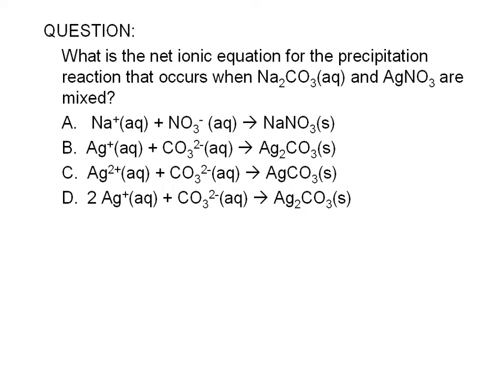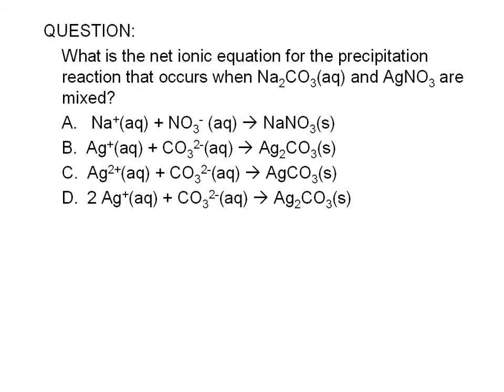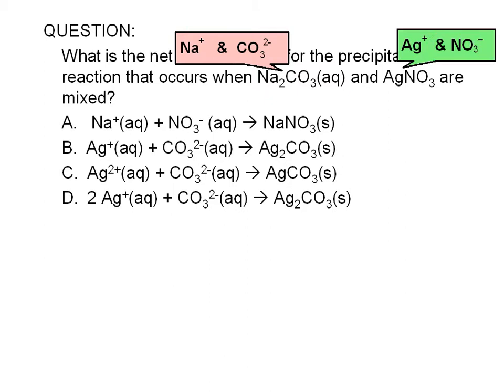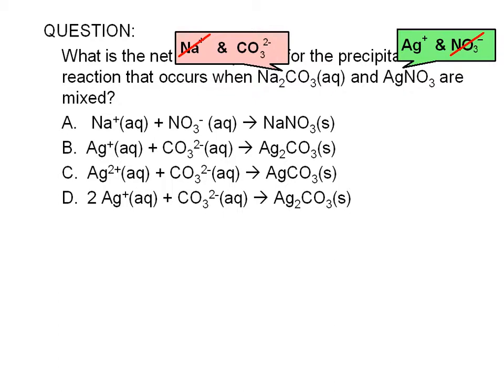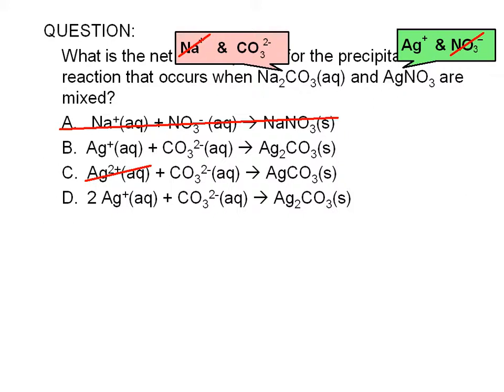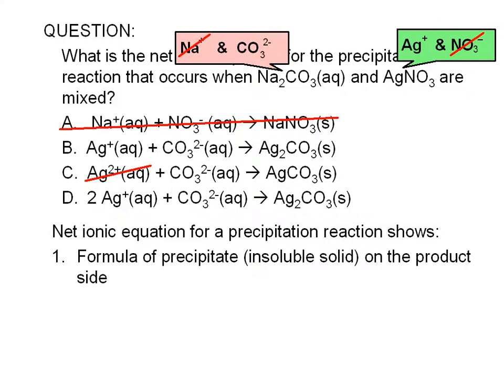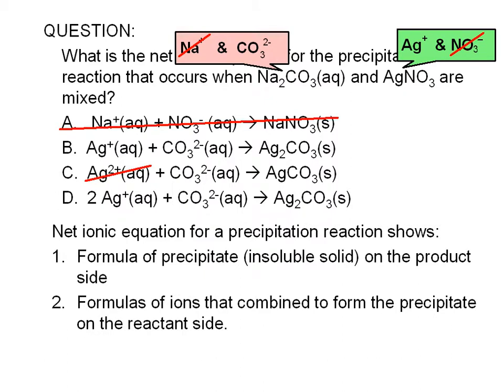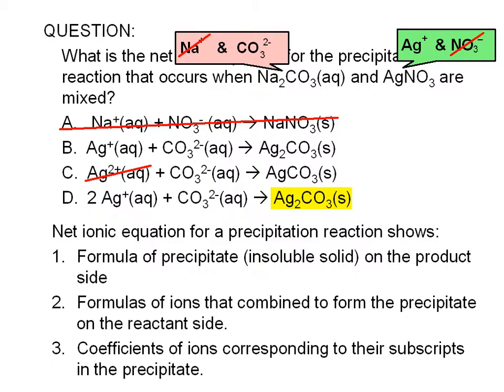5-8-2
What is the net ionic equation for the precipitation reaction that occurs when aqueous solutions of sodium carbonate and silver nitrate are mixed?